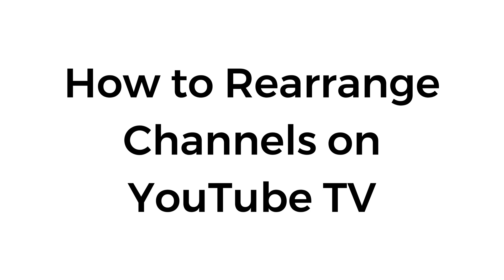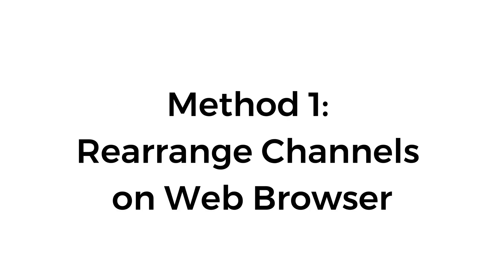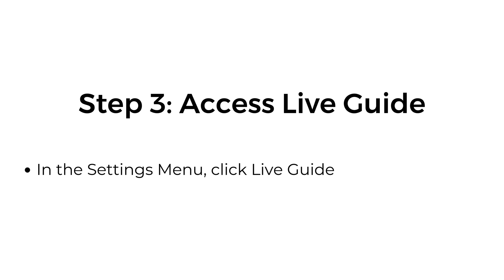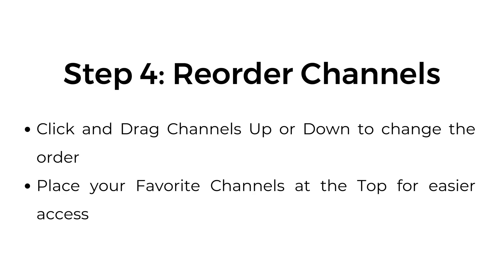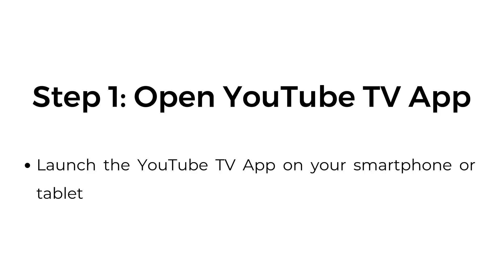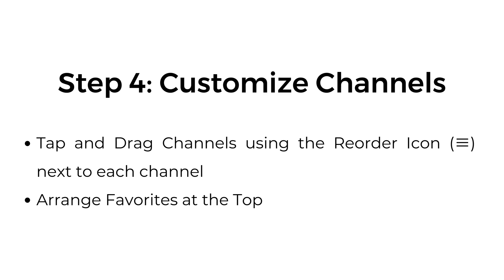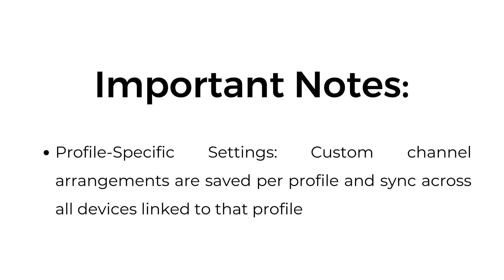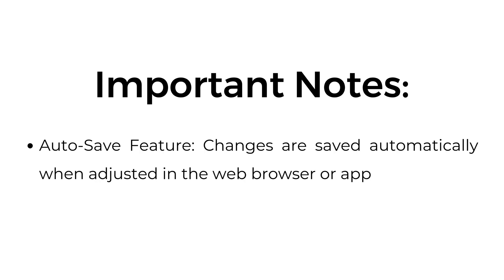How to Rearrange Channels on YouTube TV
In this video, I’ll show you how to rearrange channels on YouTube TV. Whether you’re using the web browser or the mobile app, the process is easy to follow. I’ll guide you through accessing the settings, managing the live guide, and customizing the channel order to suit your preferences.

00:00 Introduction
00:11 Method 1: Rearrange Channels on Web Browser
00:14 Step 1: Visit YouTube TV Website
00:22 Step 2: Go to Settings
00:28 Step 3: Access Live Guide
00:32 Step 4: Reorder Channels
00:40 Step 5: Save Changes
00:45 Method 2: Rearrange Channels on Mobile App (iOS/Android)
00:49 Step 1: Open YouTube TV App
00:54 Step 2: Access Settings
01:00 Step 3: Manage Live Guide
01:04 Step 4: Customize Channels
01:12 Step 5: Save and Exit
01:16 Important Notes: